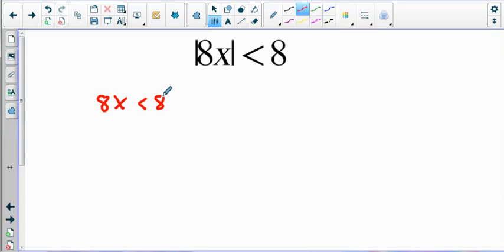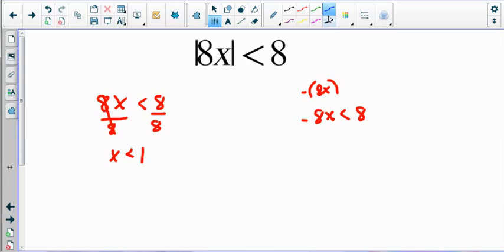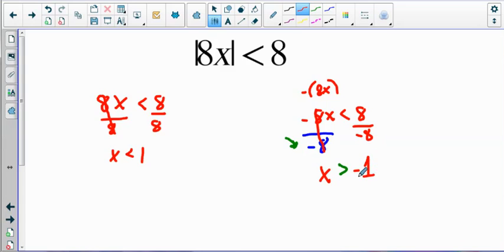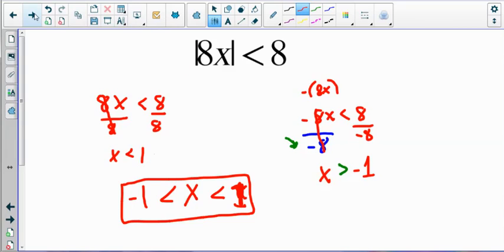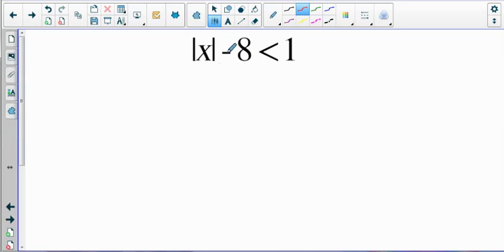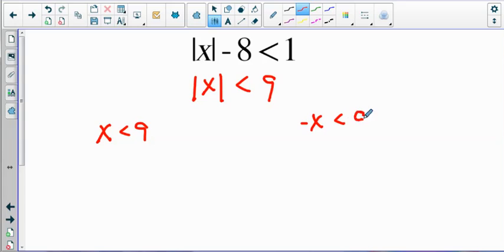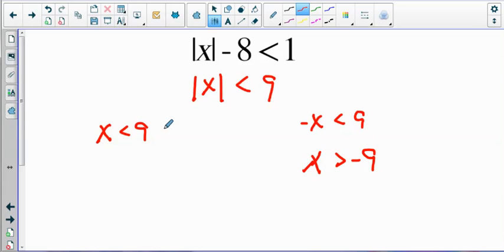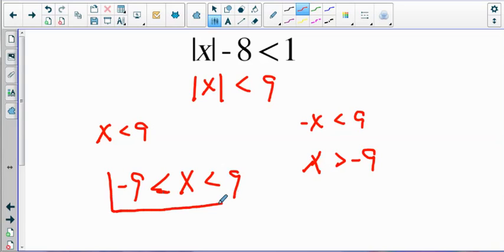Solve Absolute Value Inequality (L3) 3 of 5